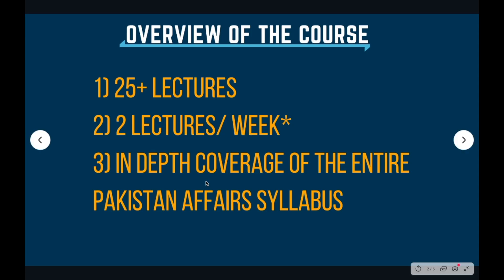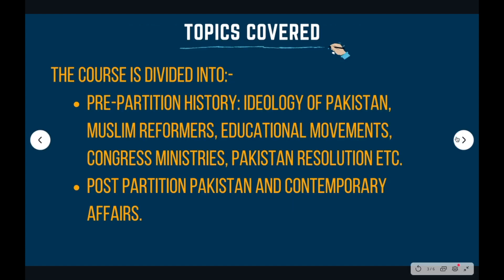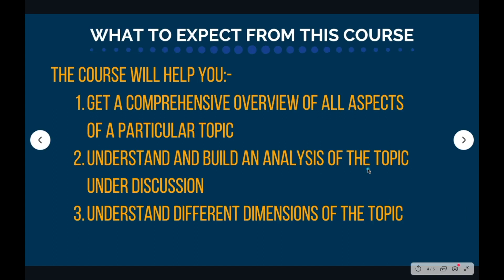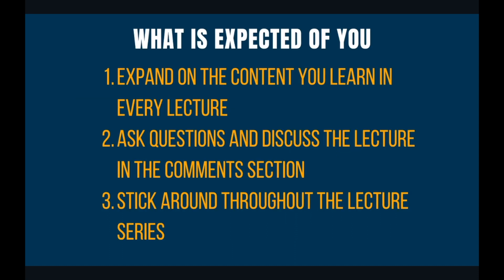Introduction | Pakistan Affairs | CSS with a CSP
The video seeks to introduce to you to the Pakistan Affairs lecture series starting October 5th, Monday.

Video by Qasim Farooq - 48th CTP
© Copyrights CSS with a CSP
Copying or Reproduction of this content without permission is not allowed.